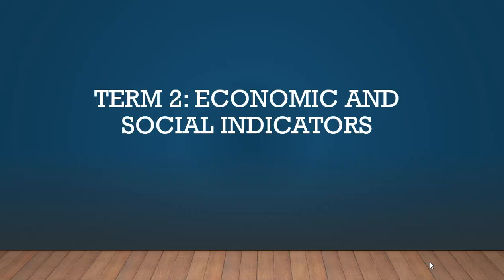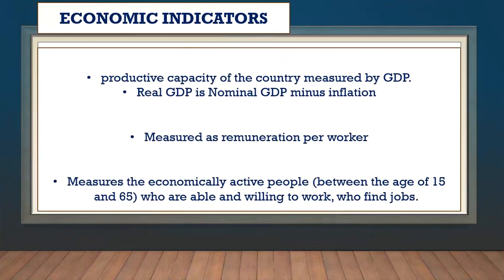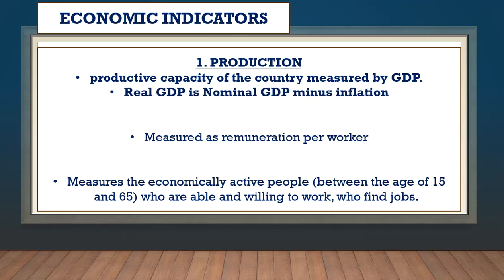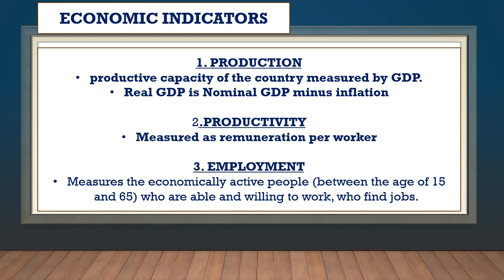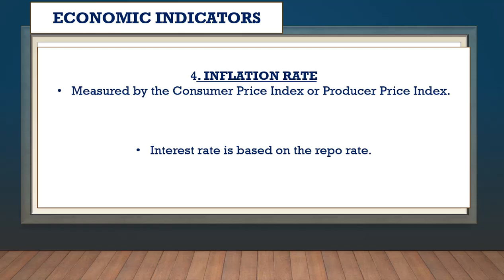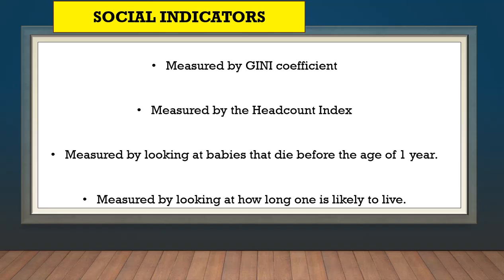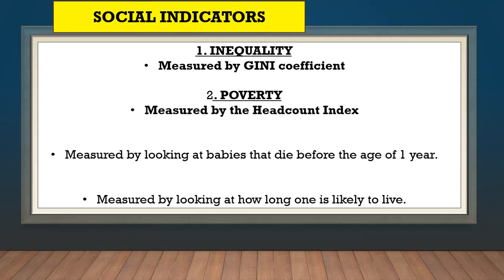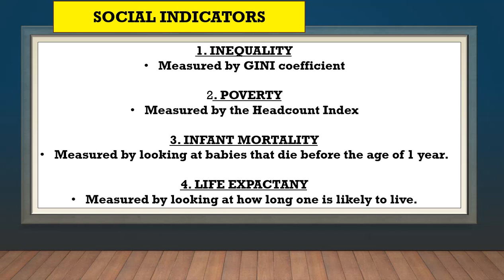Gr12 Economics(P1): Social & Economic Indicators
Economic Indicators
Social Indicators